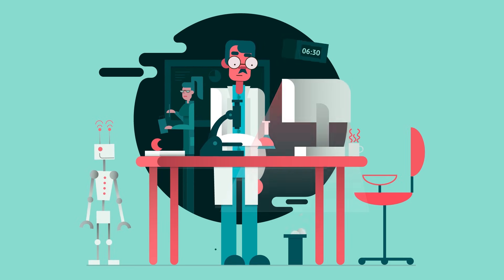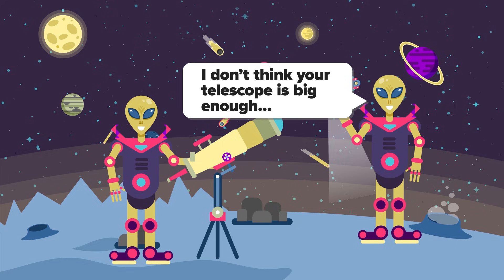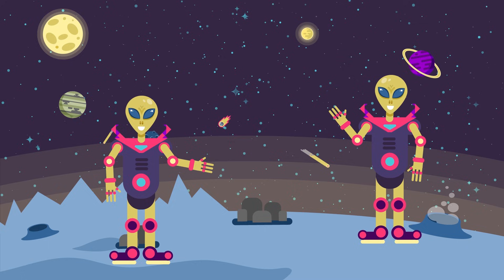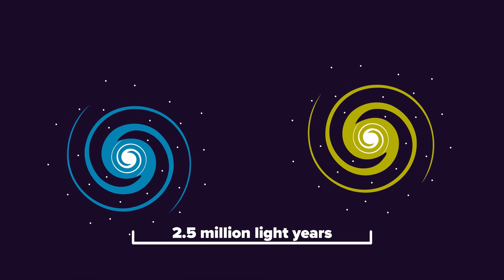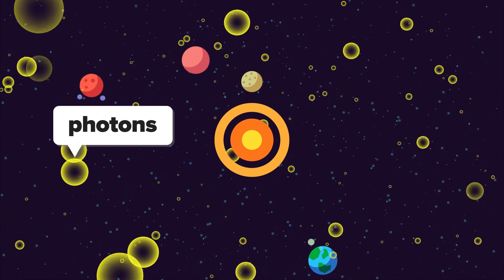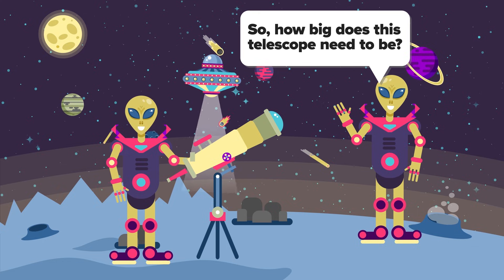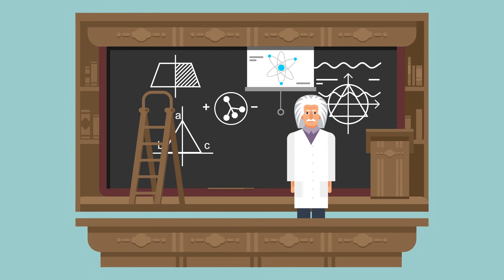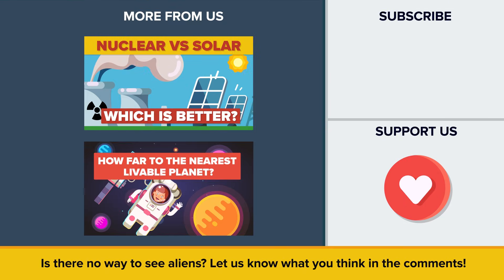Could Aliens 65 Million Light Years Away from Earth See Dinosaurs Alive?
If aliens were really far, far away, could they see dinosaurs? Join us today in our exploration, in this episode of the Infographics Show, Could aliens 65 million light years away from earth see dinosaurs alive?